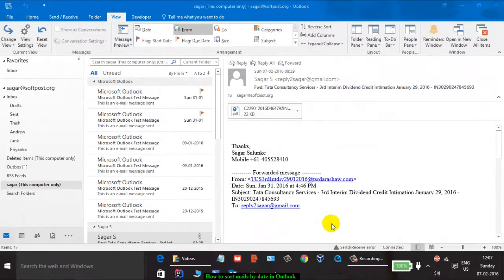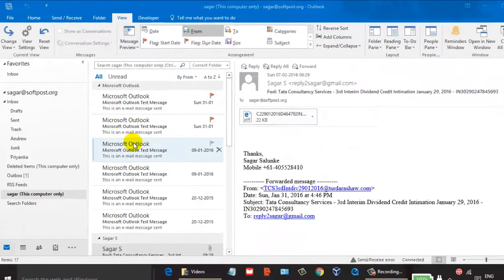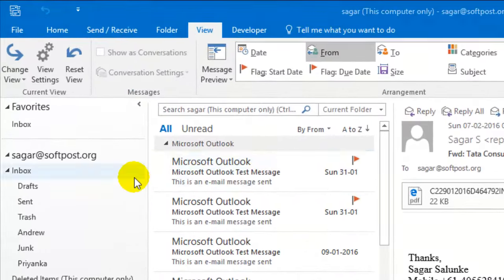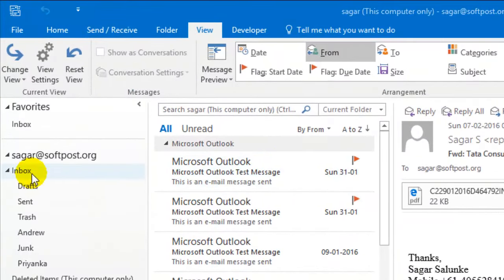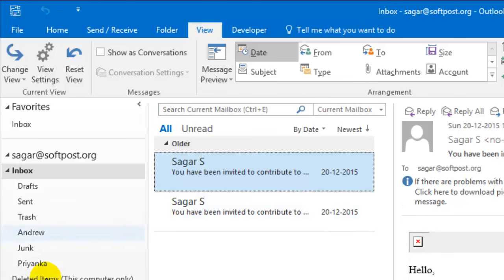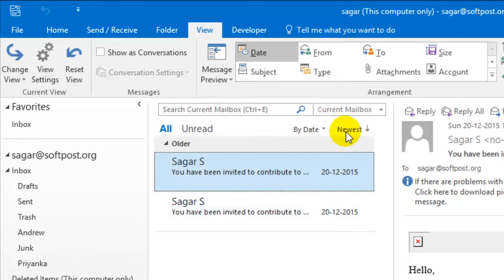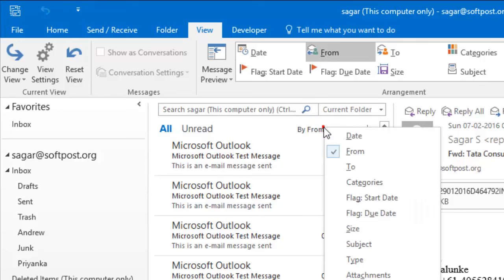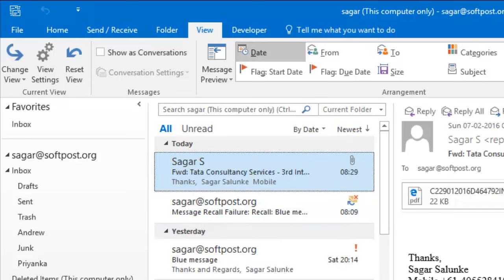How to sort mails by date in Outlook